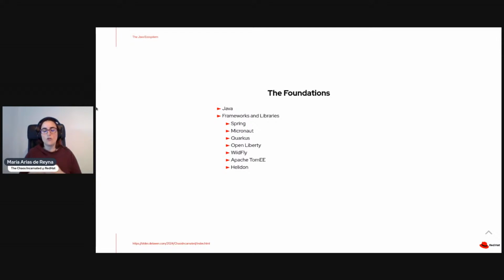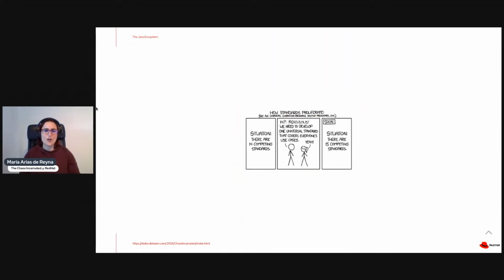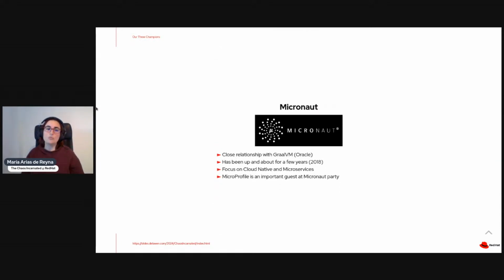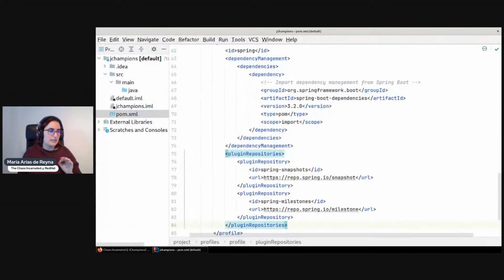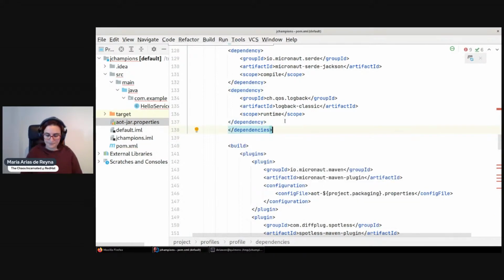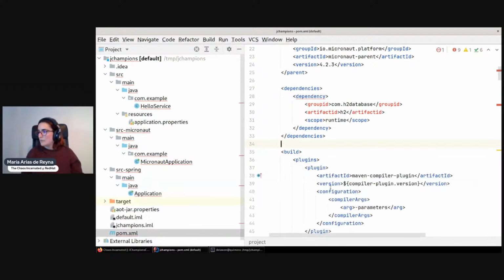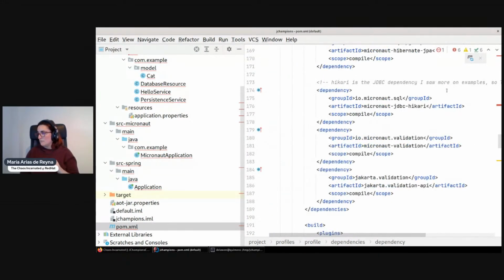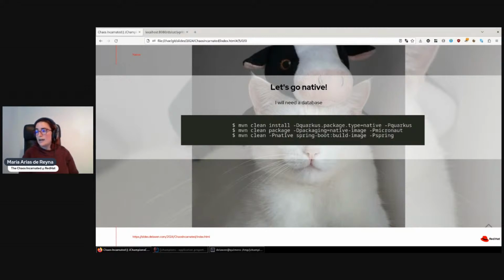The chaos incarnated: Micro-Quarkus Boot!